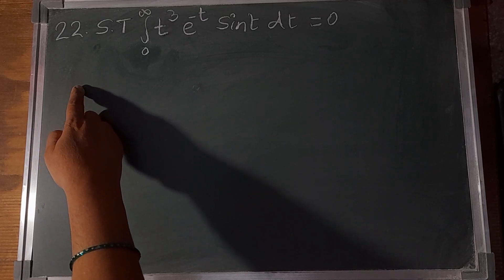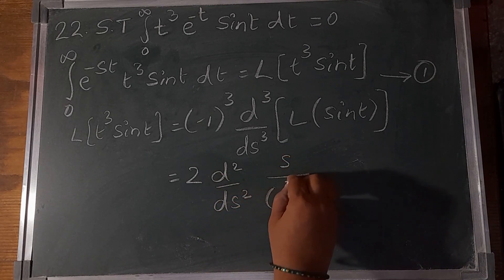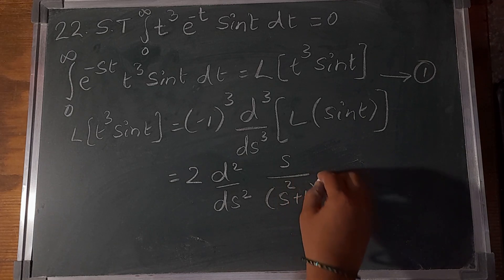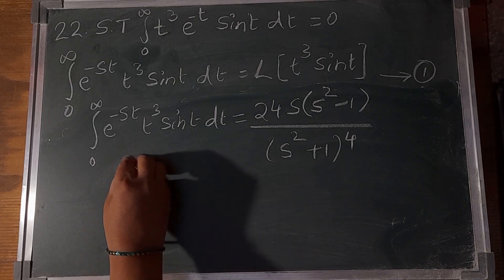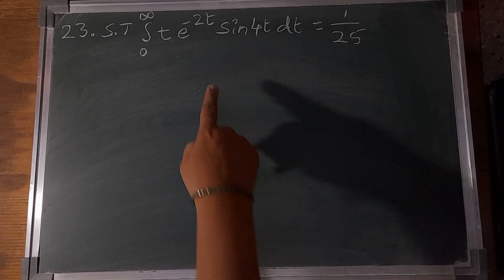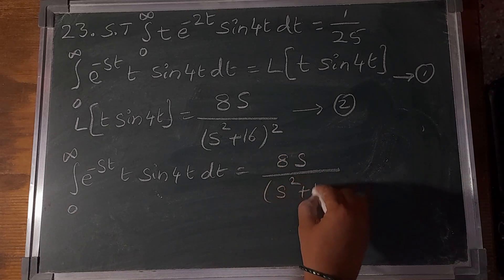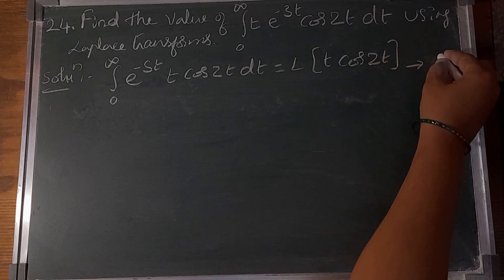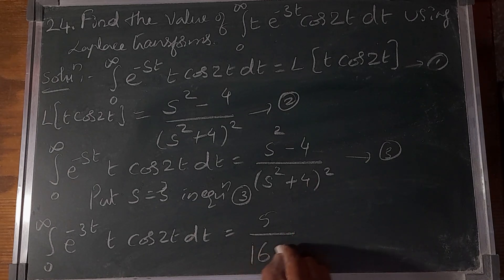Engineering Mathematics | Laplace Transform | Problem Number 22 to 24